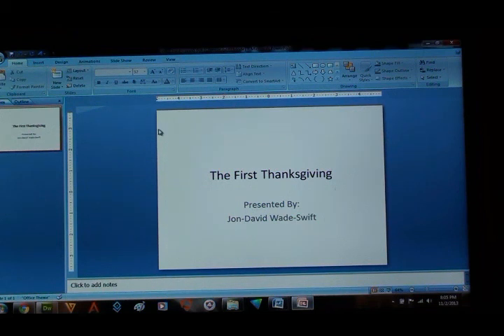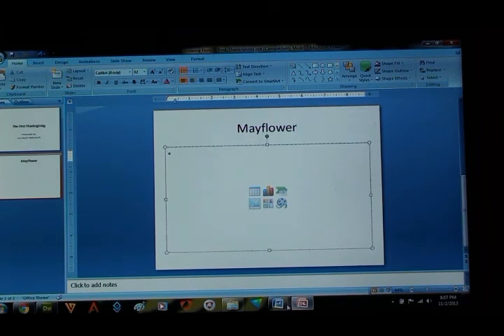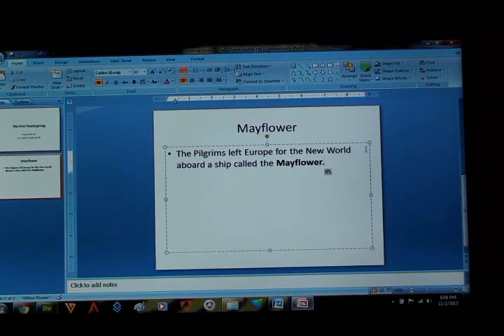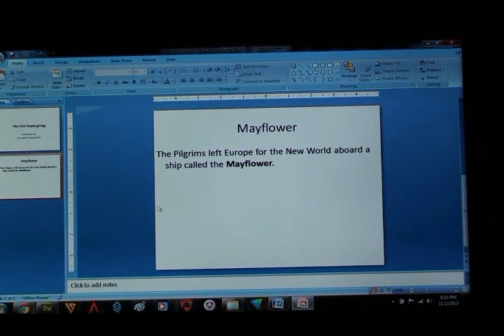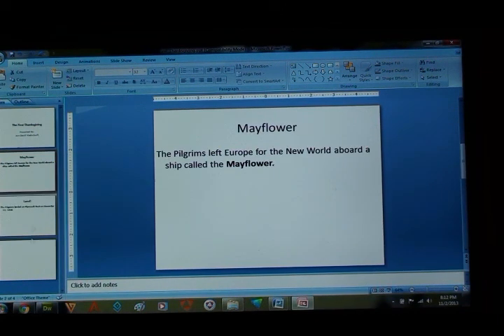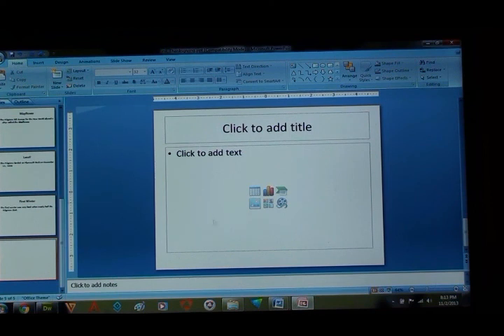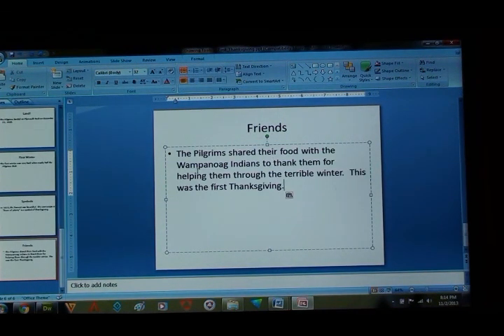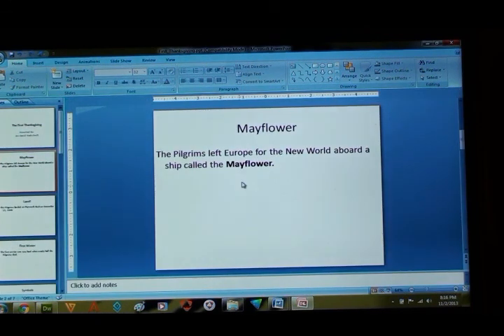Thanksgiving PPT Part 2